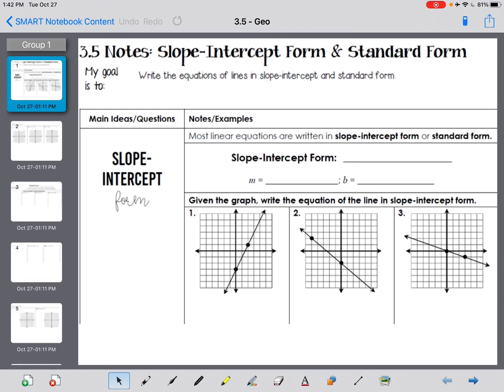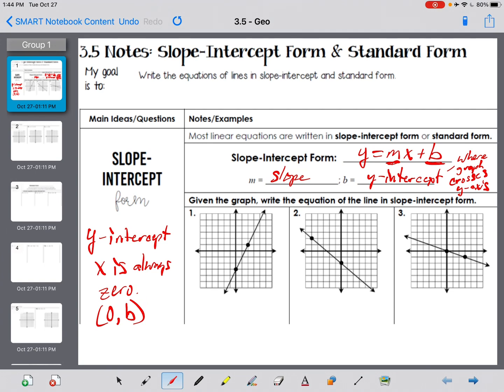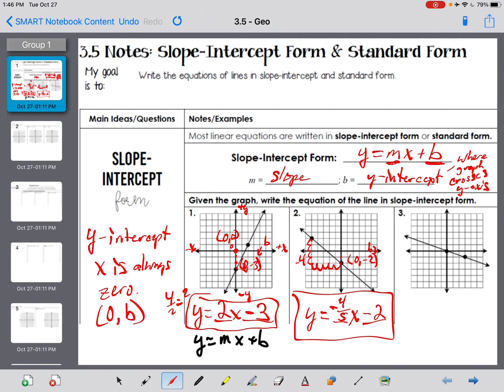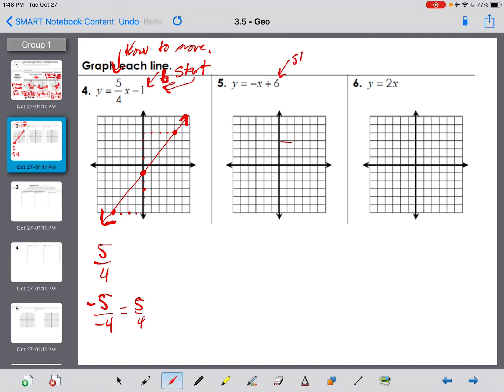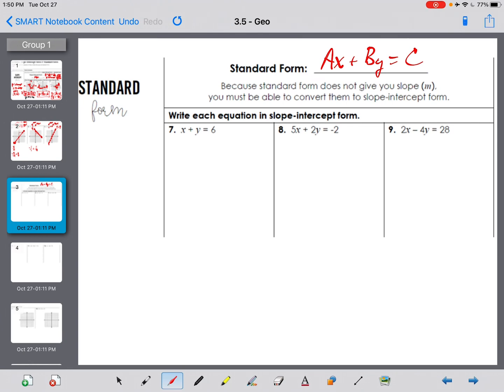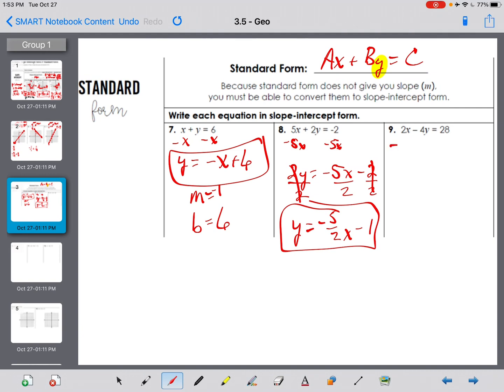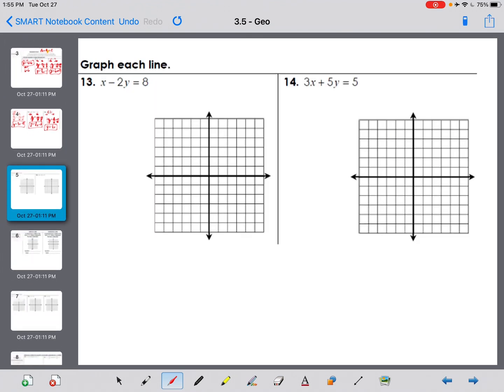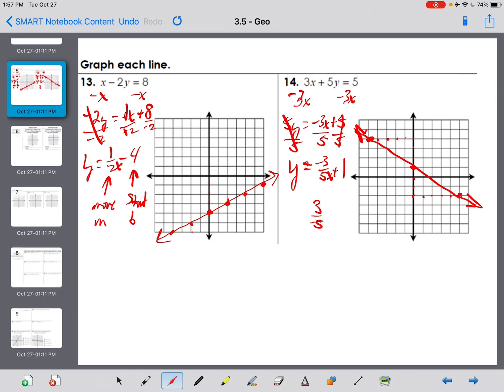Geo - 3.5.1 Slope-Intercept Form vs Standard Form